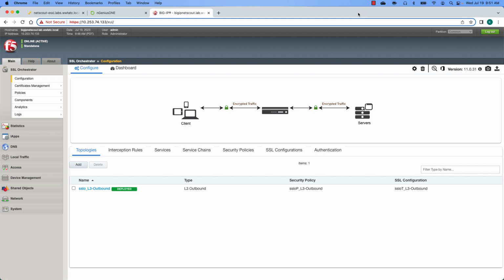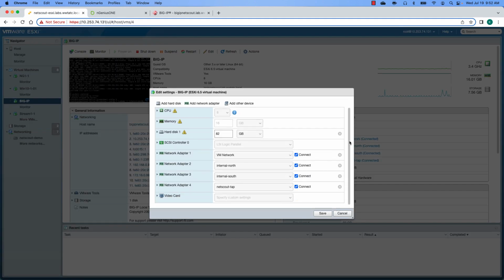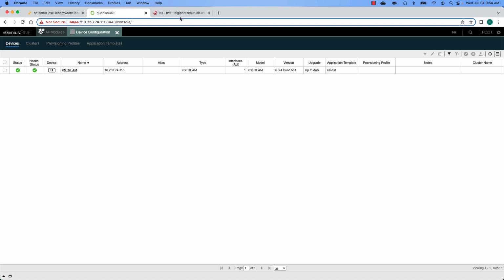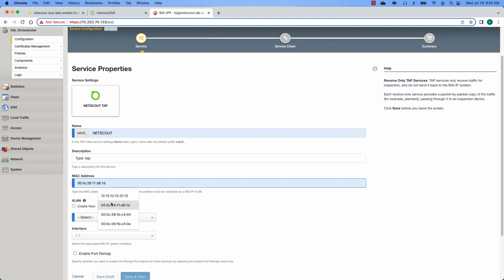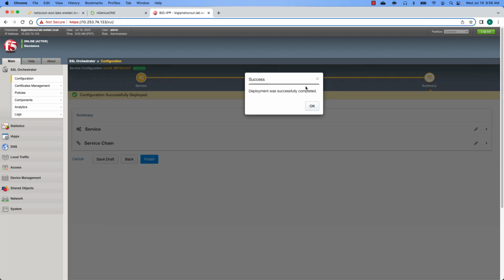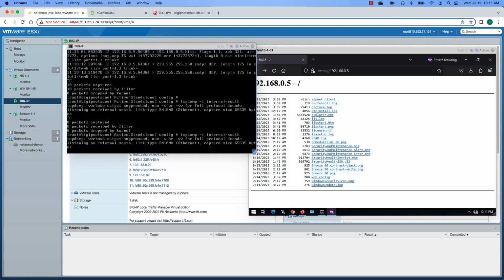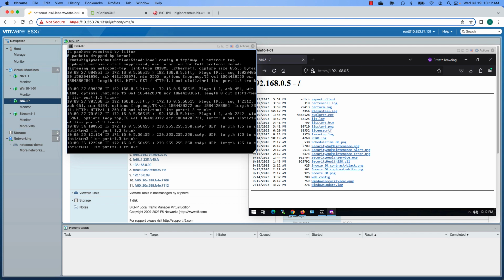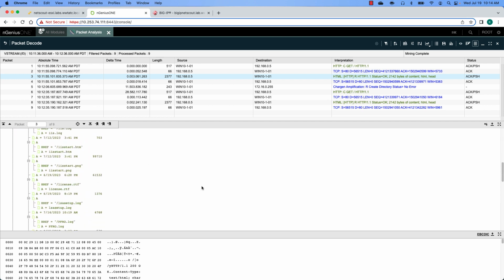Integrating SSL Orchestrator with Netscout vStream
This video demonstrates how to configure SSL Orchestrator to work with Netscout vStream. In this example the Netscout is configured to inspect decrypted traffic that is sent by SSL Orchestrator.